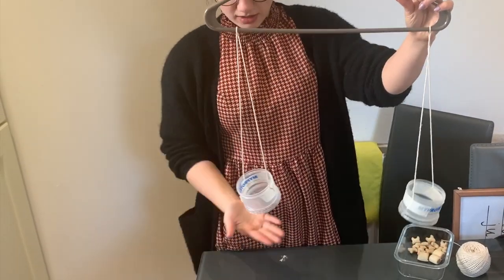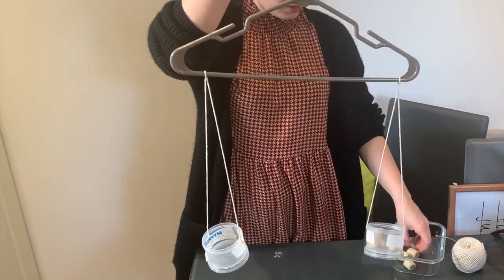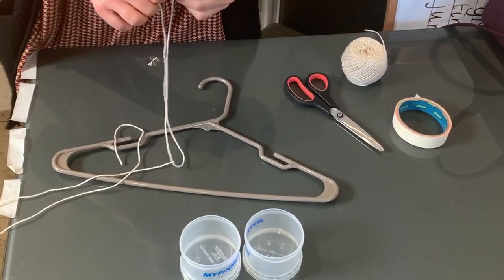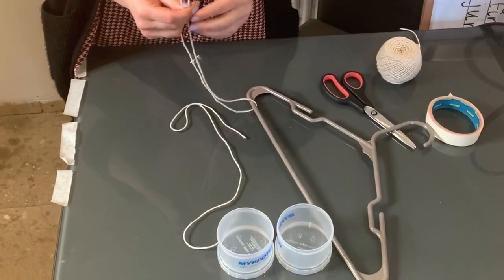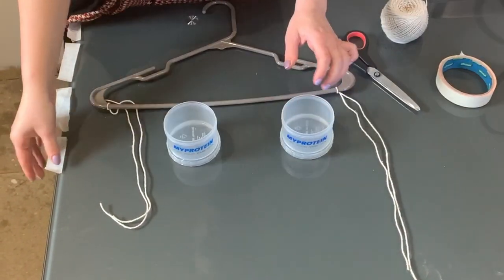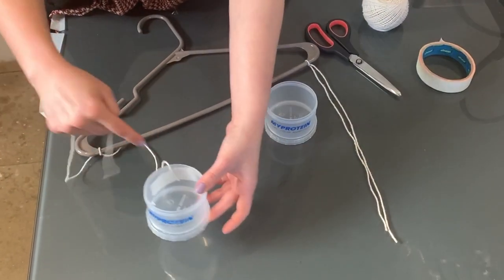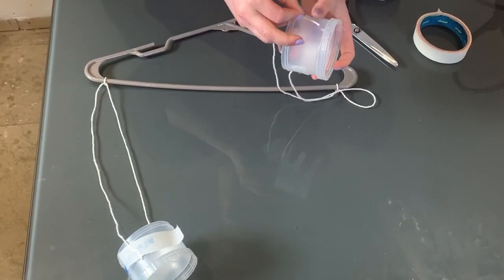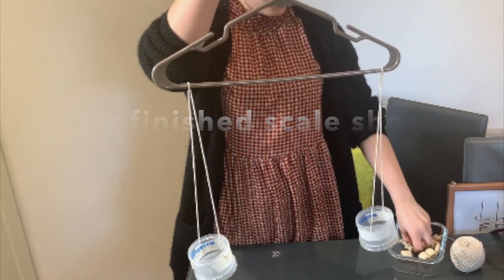Make a Balance Scale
How to Make a balance scale for learning Measure, non standard units - weight